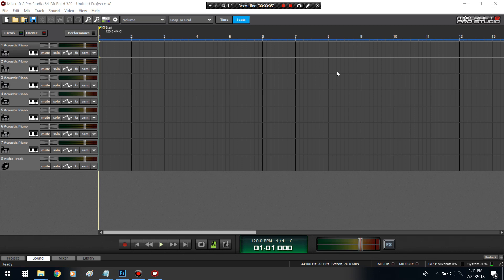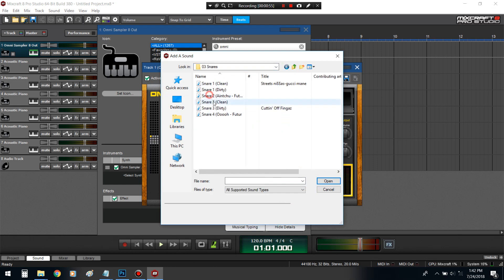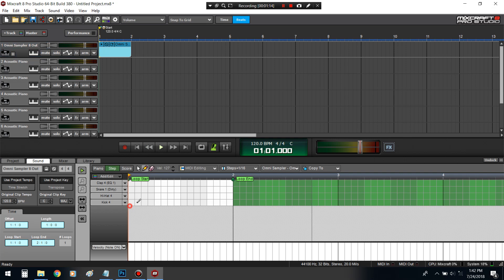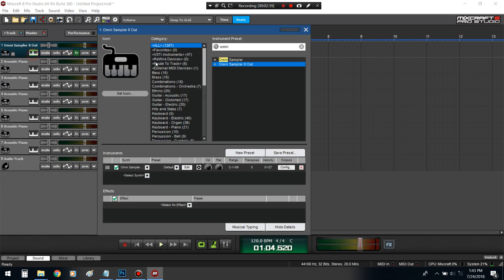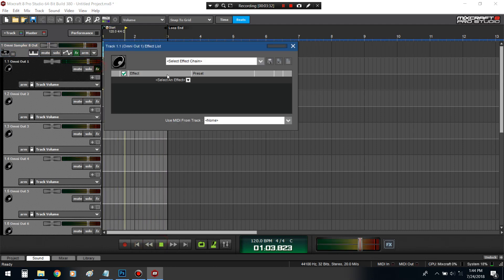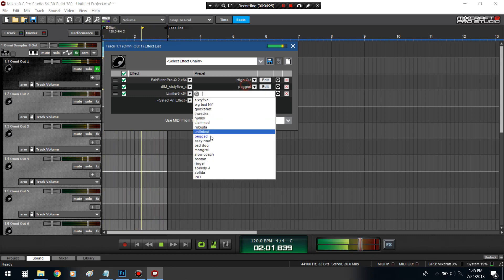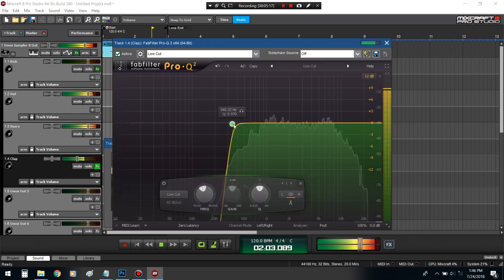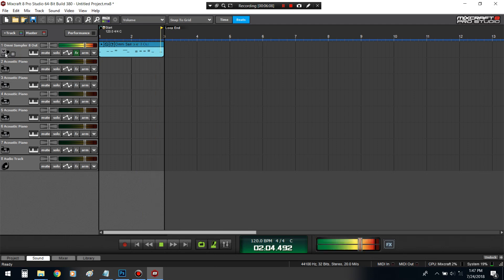How to use the OMNI Sampler 8 out in Mixcraft 8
Mixcraft 8
Mixcraft 8
Mixcraft 8
Mixcraft 8 Pro studio
Mixcraft 8 OMNI Sampler
Mixcraft 8 OMNI Sampler 8 Out
Mixcraft Drum Kits
Mixcraft Drum \